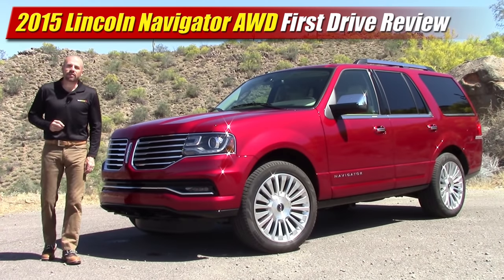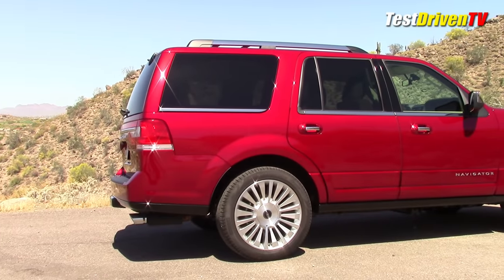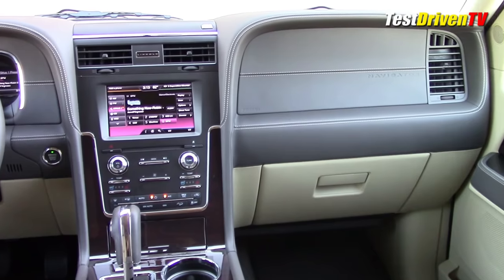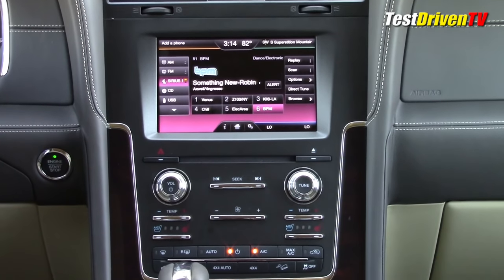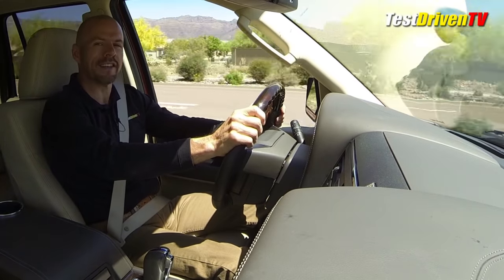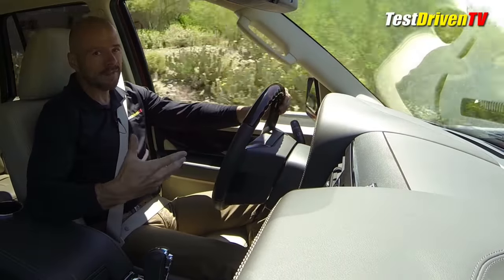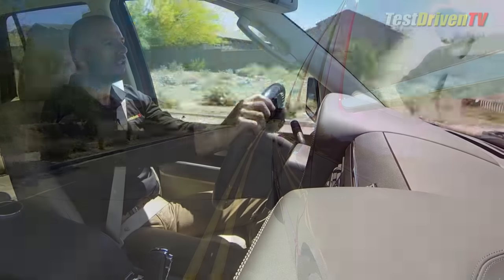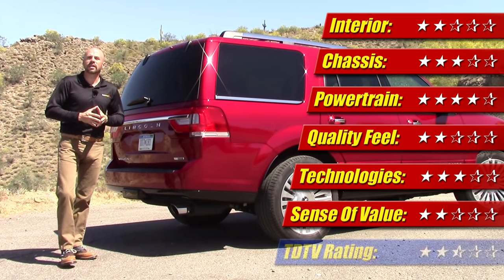2015 Lincoln Navigator AWD First Drive Review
We get our first test drive in the re-designed 2015 Lincoln Navigator Reserve to feel the power of its new EcoBoost engine and sample its new style and features.